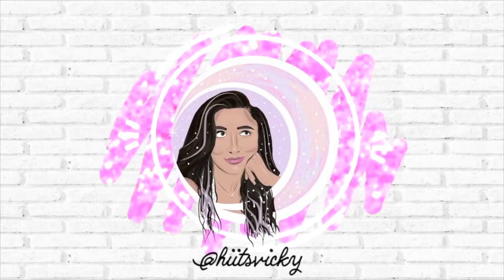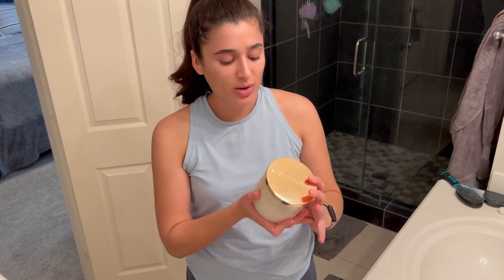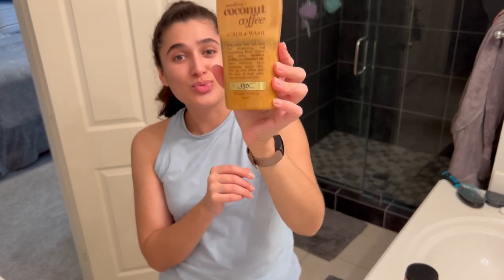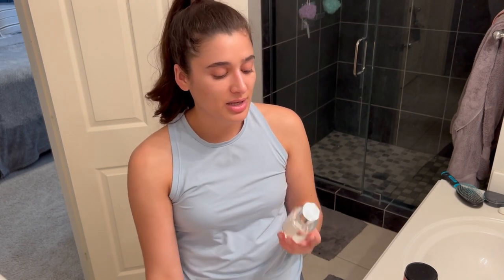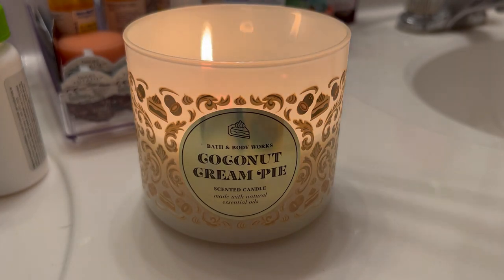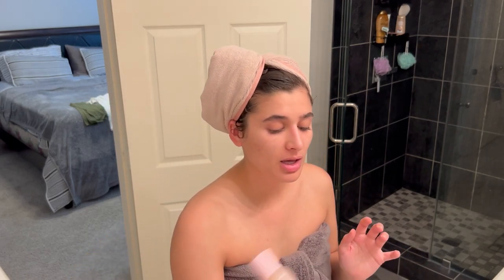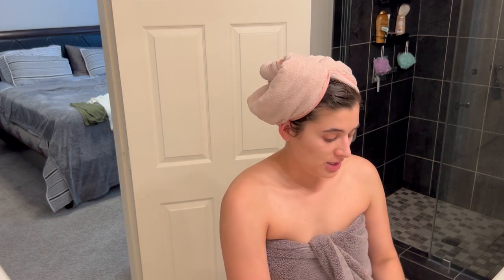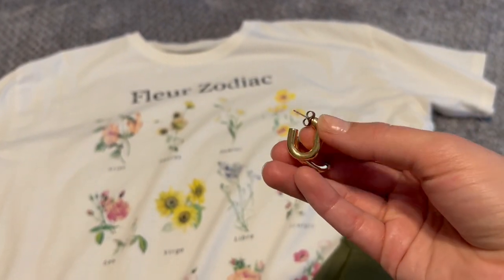COCONUT + COFFEE HYGIENE ROUTINE | SHOWER ROUTINE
Hi everybody! Today I’m bringing you a coffee and coconut shower routine, hope you enjoy!